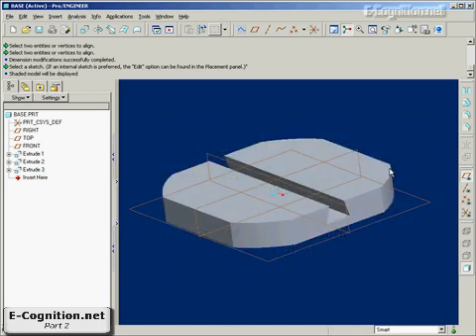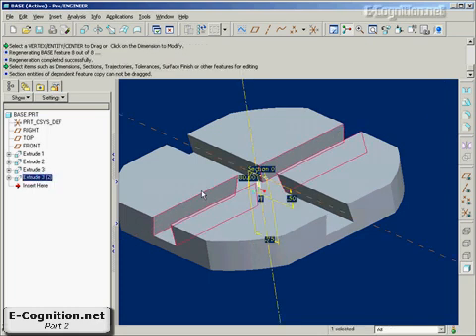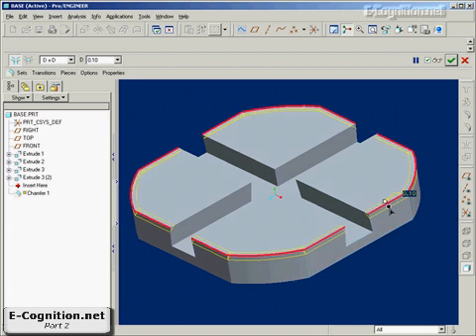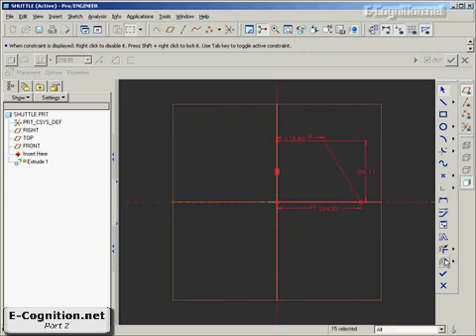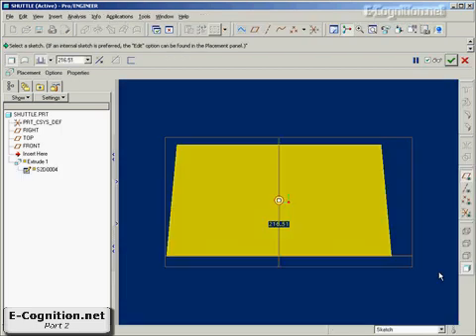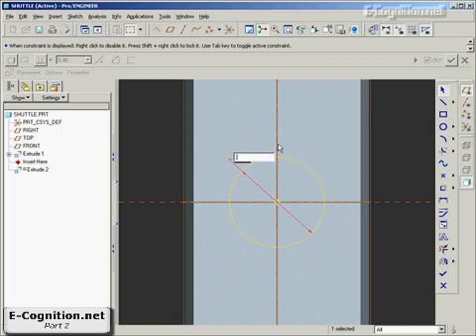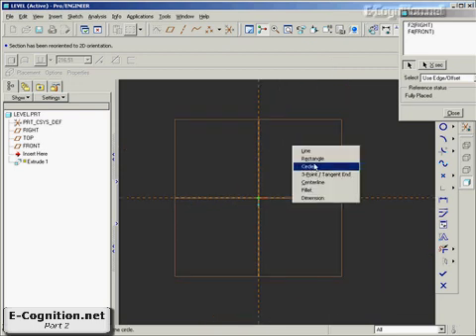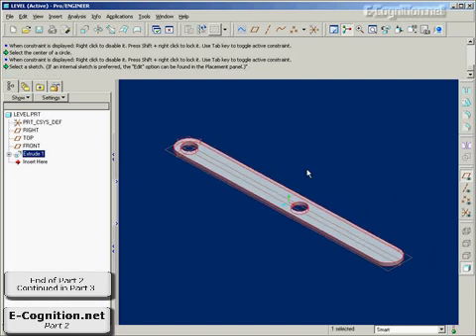2-Slider Assembly Pro/ENGINEER Tutorial Part 2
In this tutorial you will cover Tips and Tricks for:
Extrude Tool - Protrusion and Cut
Sketcher - Dimension,Modify,Constraints,Lock Scale
Copy Special - What's that for anyway?
Chamfer - Single Edge select and Intent Edge Select
Assembly - Where two or more parts com together
Mechanism - Connections, Joints, Servo Motors, Analysis